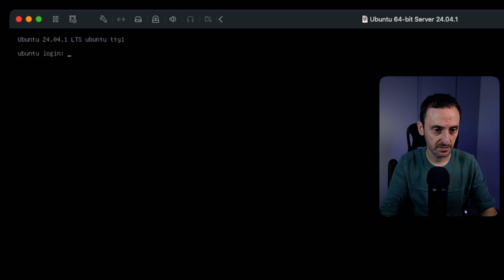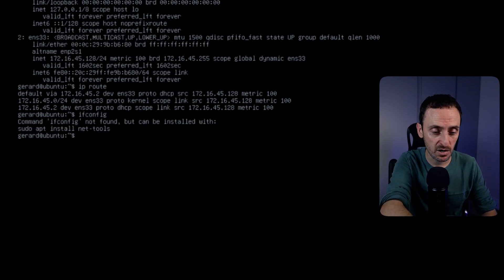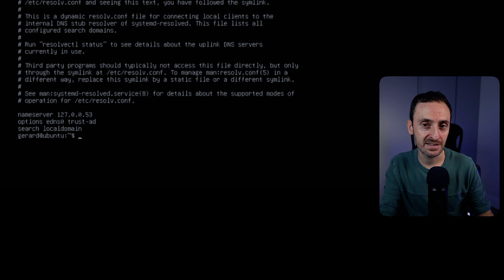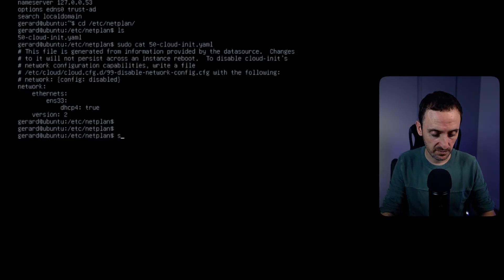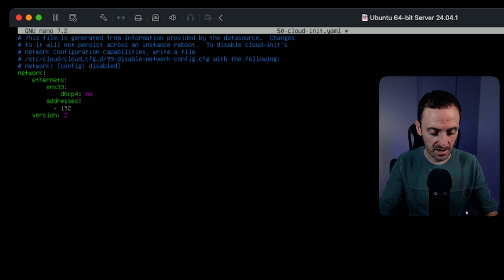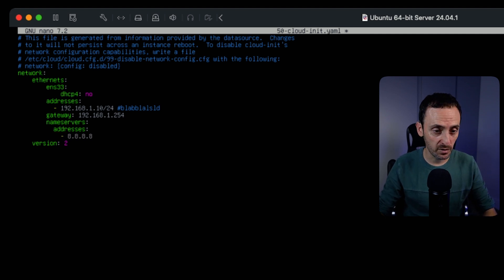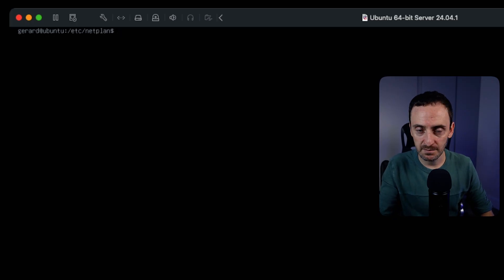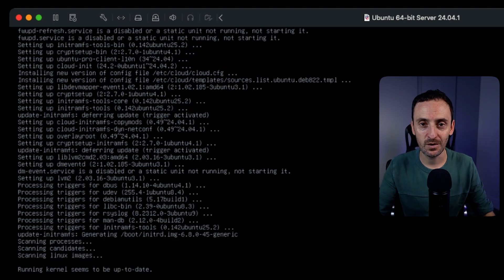5 MUST-DO Steps for Your New Linux Server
5 MUST-DO steps for your new linux server!

How to Learn Linux in 2024!

Timecodes:
0:00 - intro
0:22 - network setup
3:10 - static ip
6:15 - updates
6:43 - user account
8:21 - disable root access
9:23 - outro